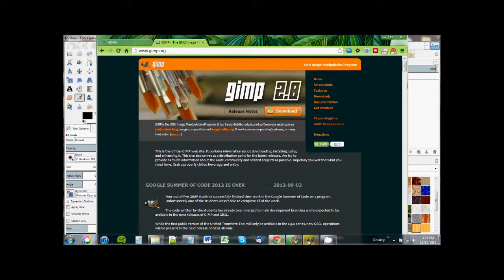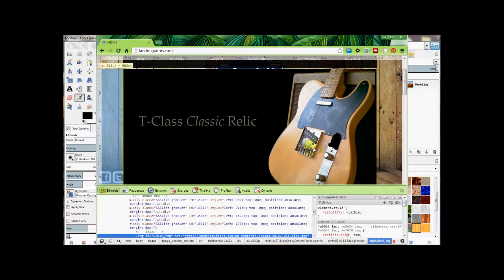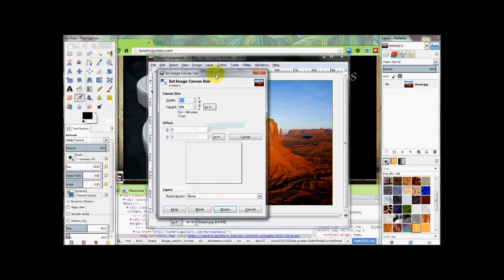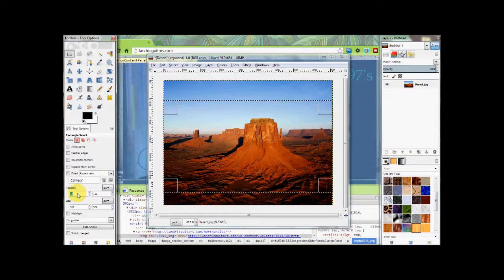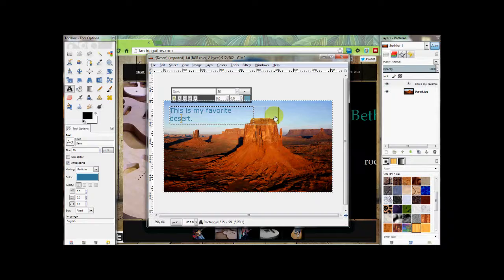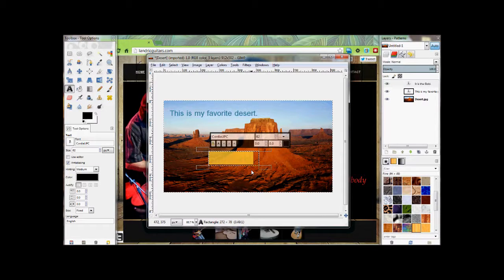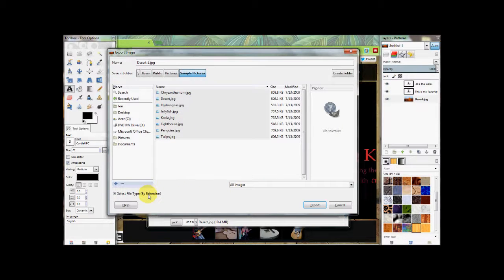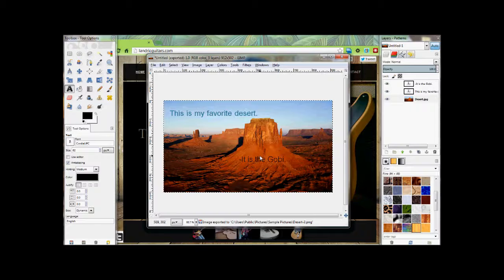How to Create and Image Slider Image with GIMP by Milwaukee SEO Company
A how-to video demonstrating SEO, web design, social media, or other online-related principles, by Milwaukee SEO Company.